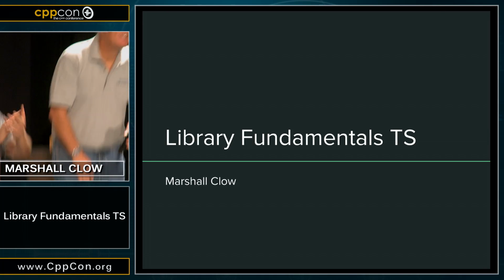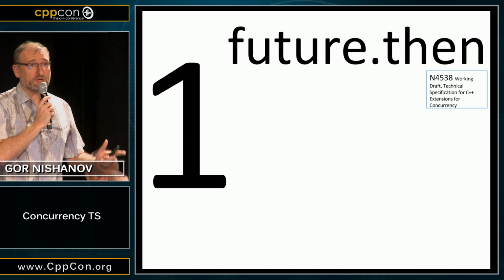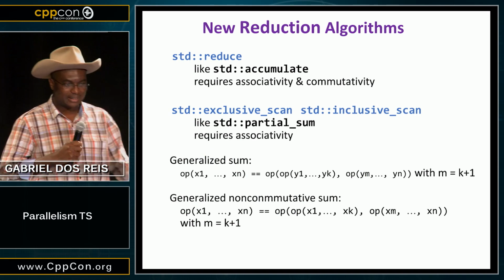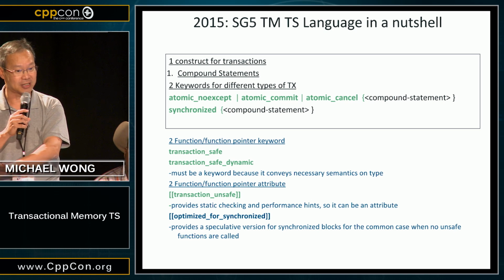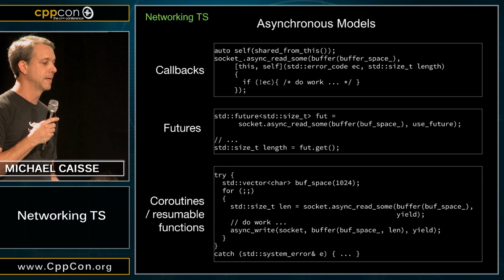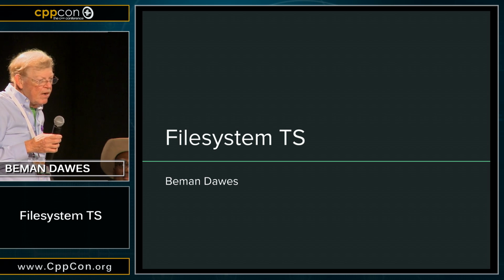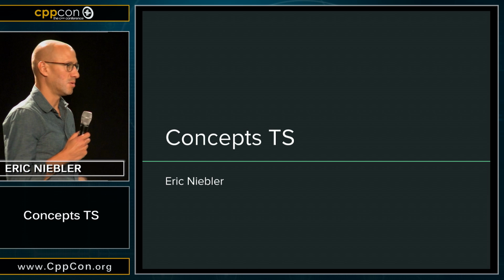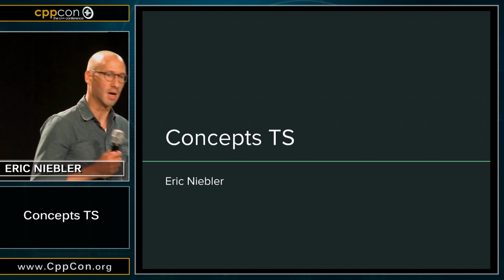CppCon 2015: Moderator: Chandler Carruth "Technical Specifications & C++17"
The panel will discuss each of the Technical Specifications that the committee has either released or will release soon. We'll cover the File System, Library Fundamentals, Parallelism, Concepts, Transactional Memory, Concurrency, and Networking Technical Specifications. We'll discuss and take questions on the nature of each TS as well as its status in the committee, in implementations, and as a candidate for inclusion in C++17.